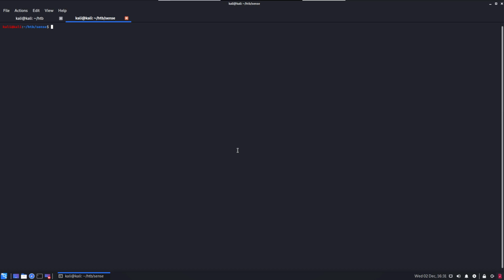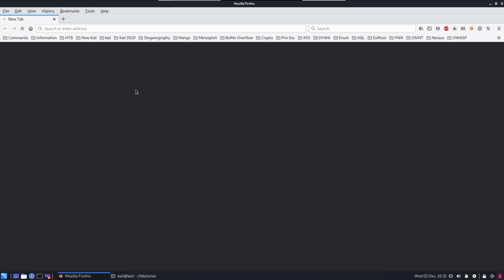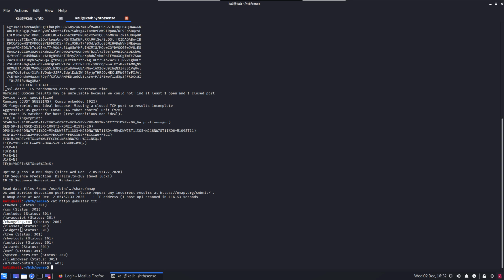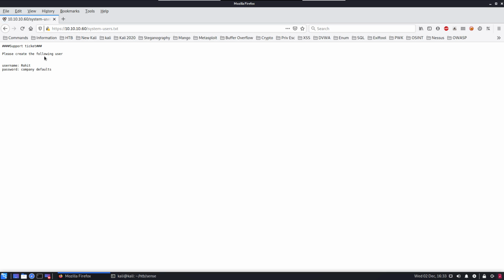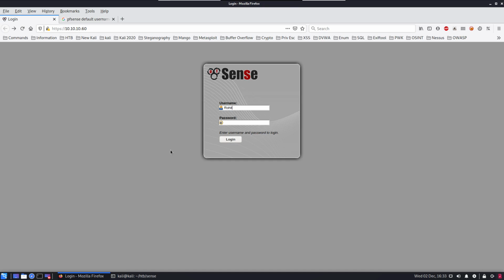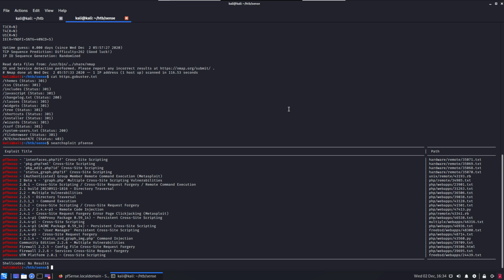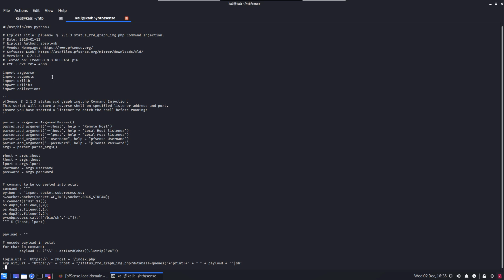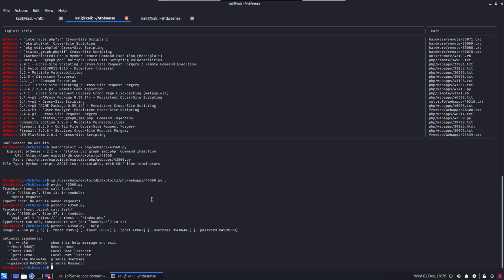HackTheBox - Sense Walkthrough - OSCP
This video demonstrates how to own the easy Sense box from Hack The Box. Enjoy. This box involves looking for txt files to give us a clue on how to log into pfsense. After that we identify the version that pfsense is running, find a suitable exploit and then obtaining a reverse shell.